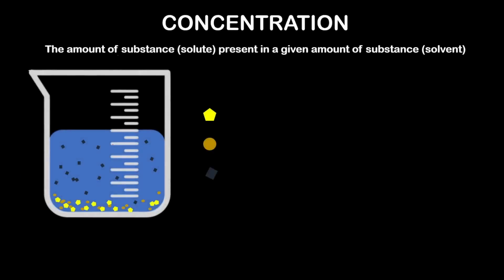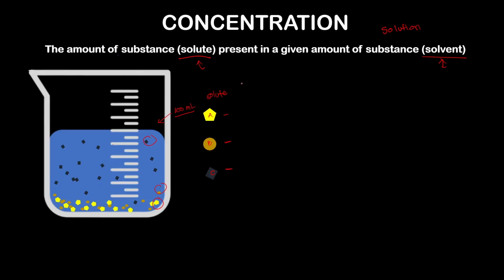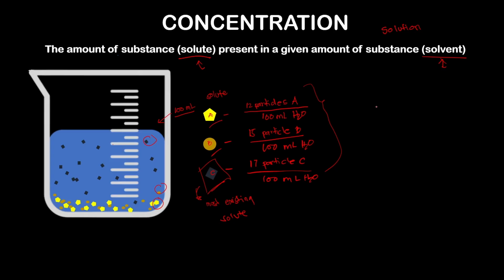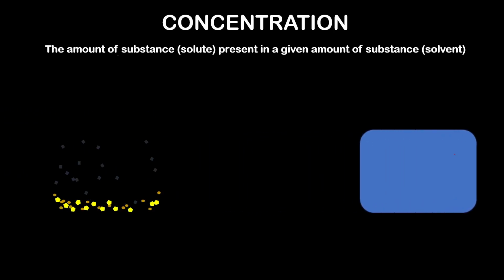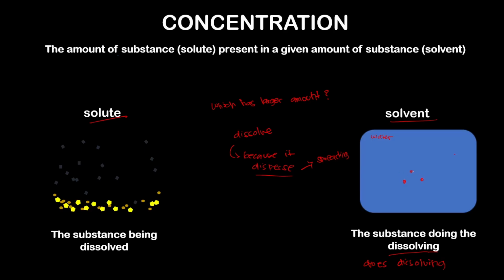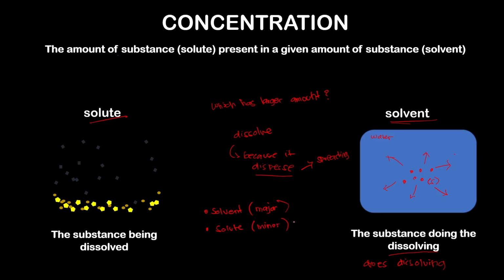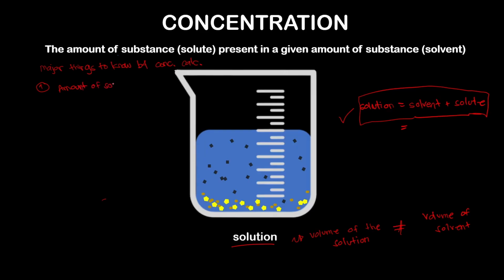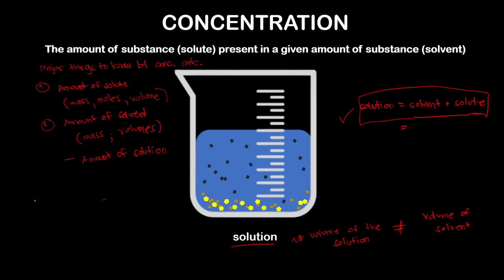What is Concentration? (Basic Concept)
Concentration is one of the most fundamental ideas in chemistry, and understanding it correctly makes everything else easier.

In this video, we focus on the concept of concentration, not just formulas. You’ll learn what concentration really means, how it relates to solutions, and why it is used to describe chemical systems in laboratories, industry, and everyday life.

In this video, we discuss:
   What does concentration mean in chemistry?
   The relationship between solute, solvent, and solution
   Why concentration is essential in experiments and calculations
   How chemists think about “how much” substance is present
   Common misconceptions students have about concentration